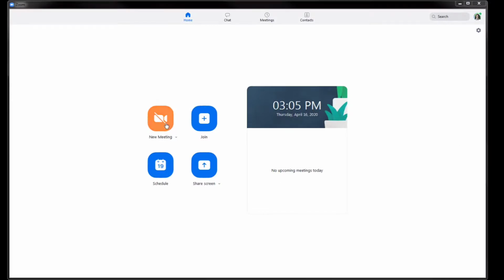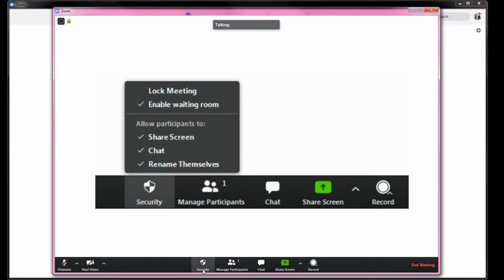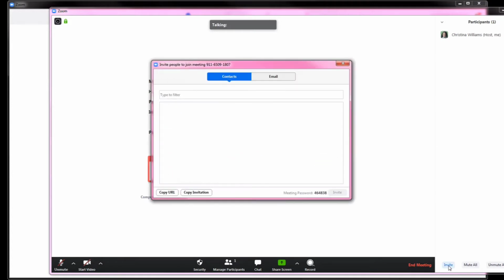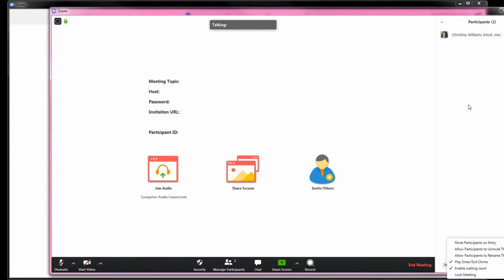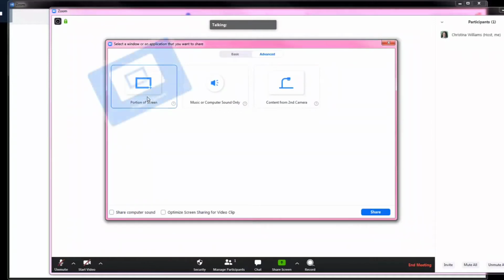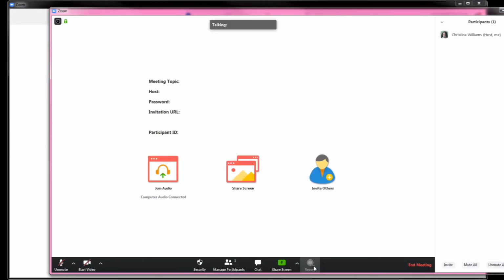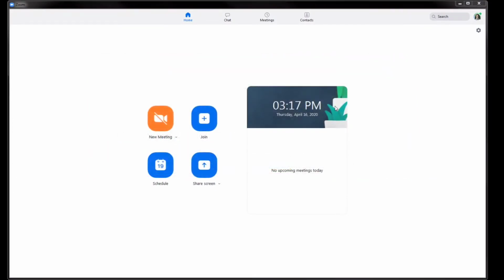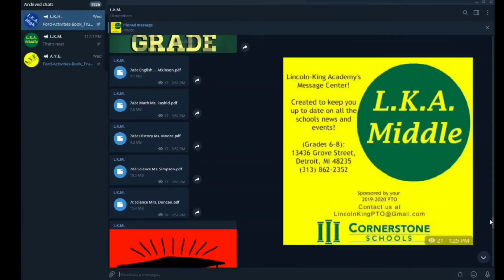How To Zoom for Teachers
This is a how-to for our lovely teaching staff at LKA and AYA but, feel free to use it if you are not part of our schools but are in need of a walkthrough!

In this walkthrough you will learn are some hints and tips to help get you prepared for your classroom meetings.